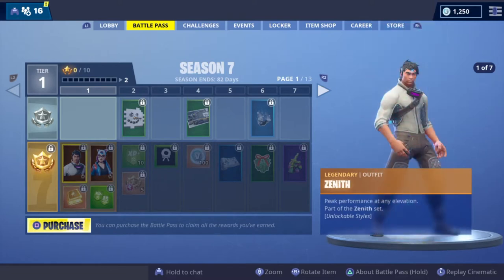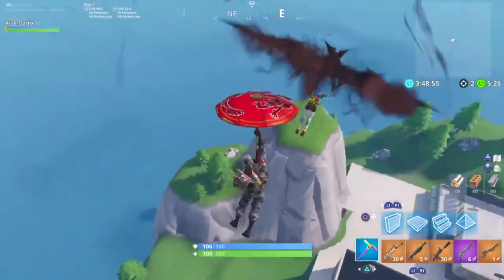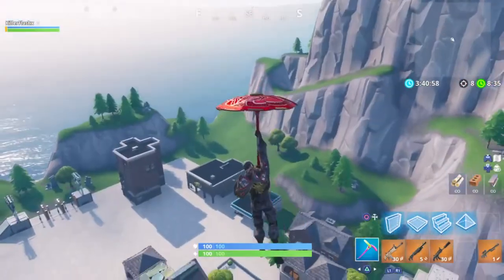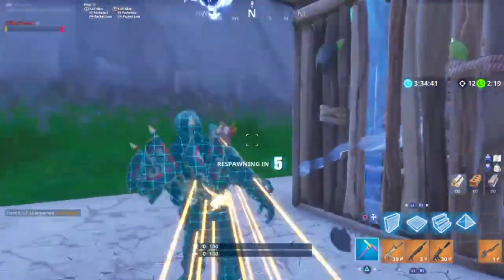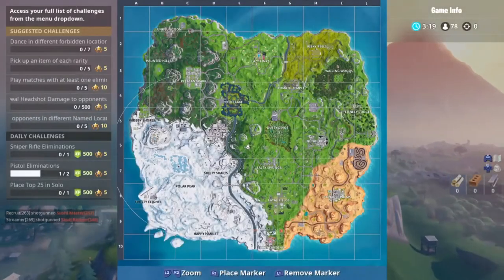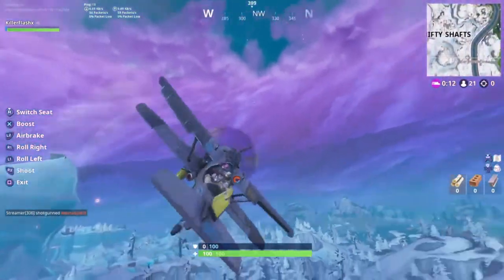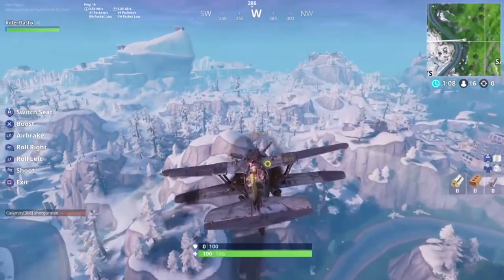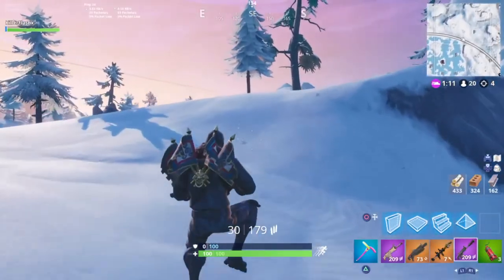My return to Fortnite...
How I make my thumbnails - Panzoid or Photoshop
How I edit my videos - Sony Vegas
How I record - OBS Studio

Got any suggestions? Make sure to leave them down in the comment section down below!